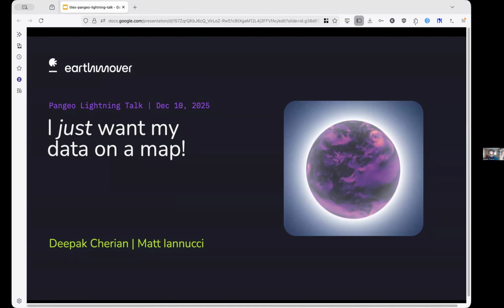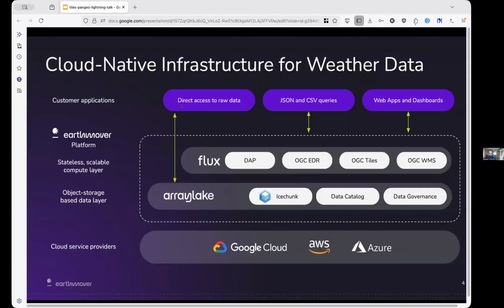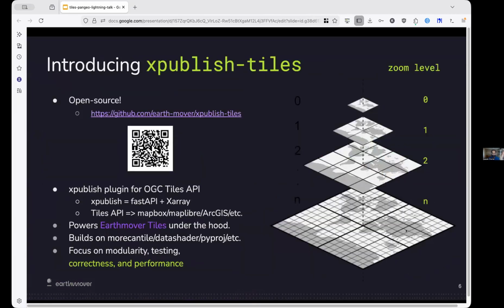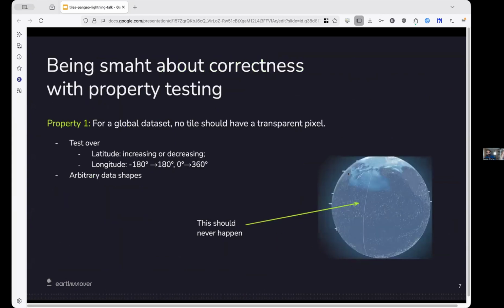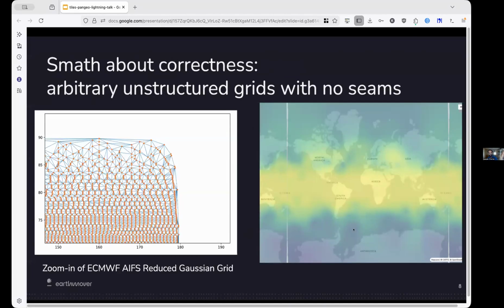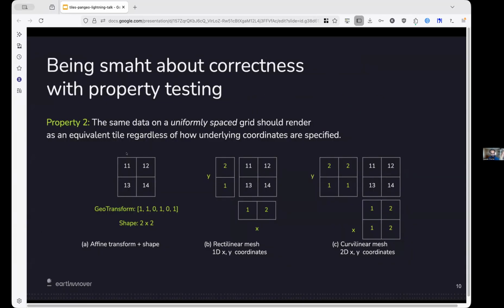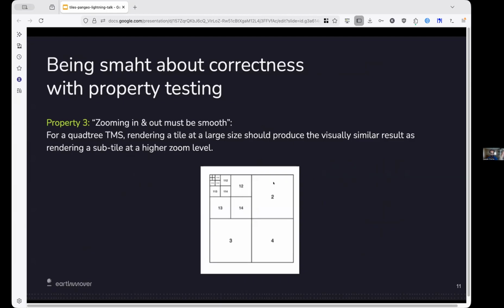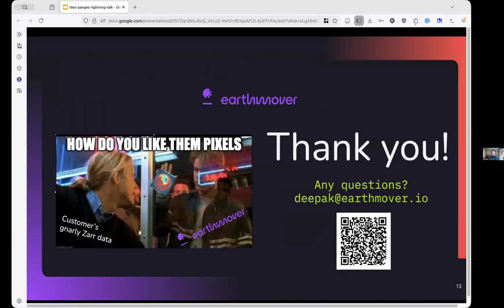Wicked smaht dynamic map tile rendering of Icechunk/Zarr data with xpublish-tiles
Fall 2025 showcase close-out: Lightning talks!

“Wicked smaht dynamic map tile rendering of Icechunk/Zarr data with xpublish-tiles” by Deepak Cherian and Matt Iannucci